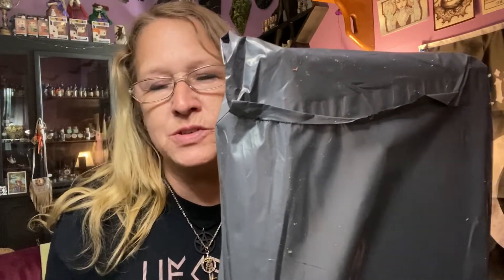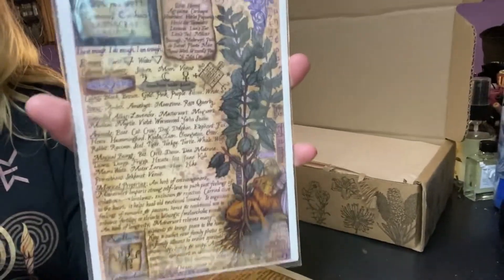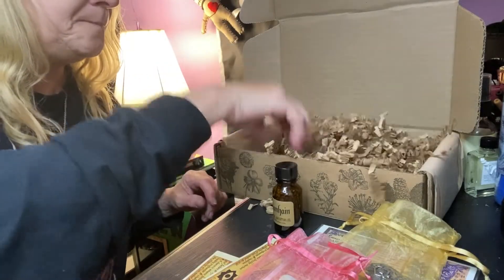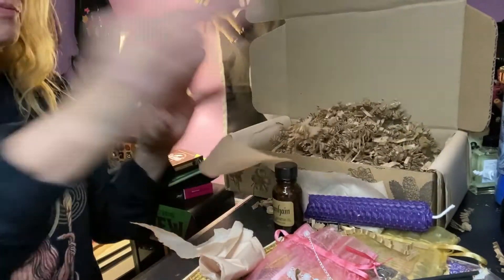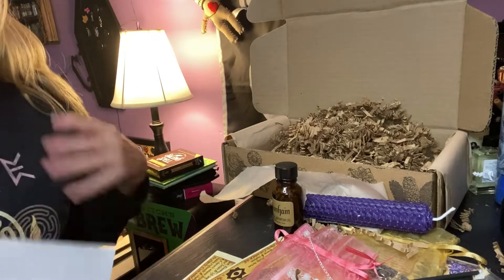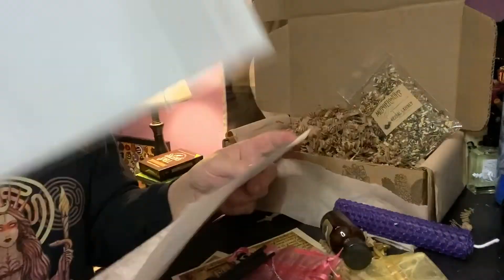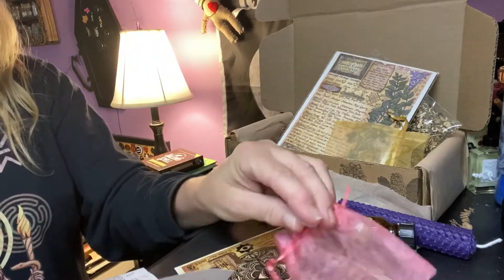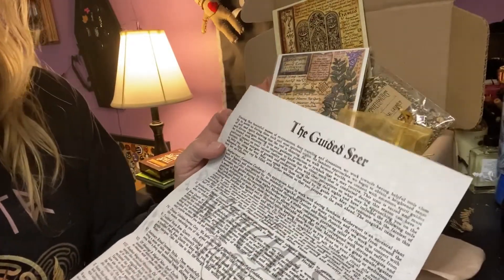Unboxing October’s Witch’s Roots Subscription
This is a subscription box by The Witches Moon, This is the Witches Roots. $29.00  This Months Theme is The Guided Seer- So happy That there is something different in this months box. I like surprises not the same old thing.